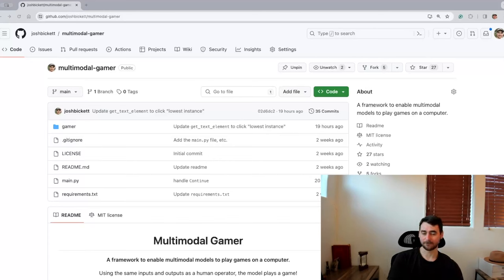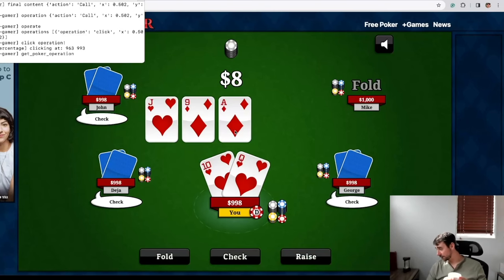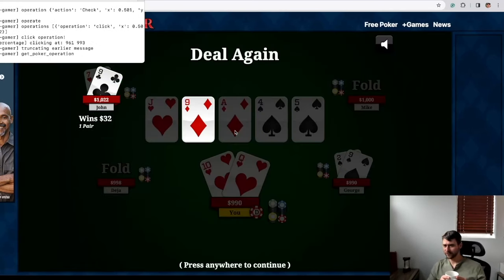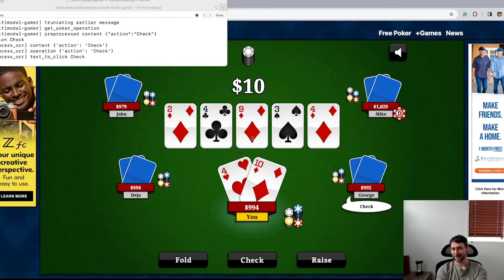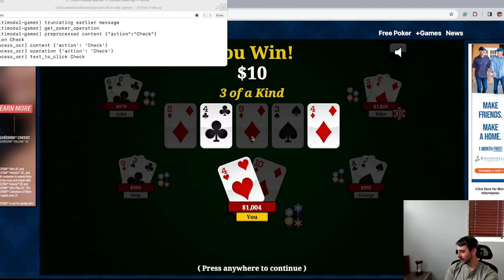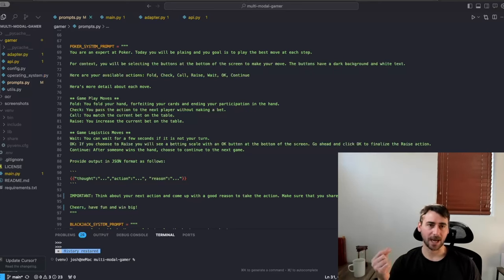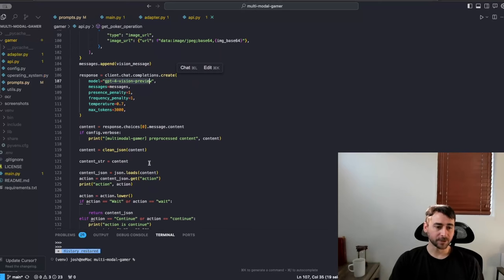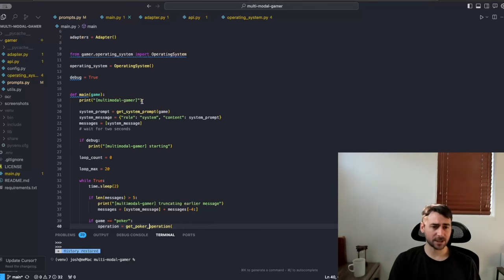Can GPT-4 Play Texas Hold'em Poker?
We see how a multimodal model, GPT-4-vision, does at playing Texas Hold'em (Poker).

Here's the URL for Texas Holdem where I let Multimodal Gamer play the game:

Chapters:
00:00 - Introduction
00:59 - Improving how GPT-4 plays Poker
07:39 - Watch the final version play in fast-forward
10:45 - Code deep dive
14:57 - Conclusion